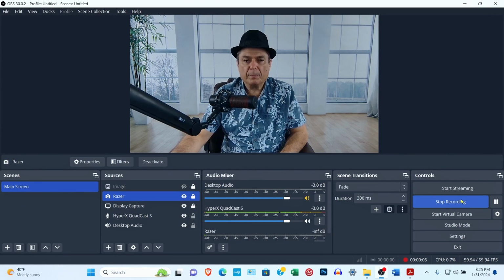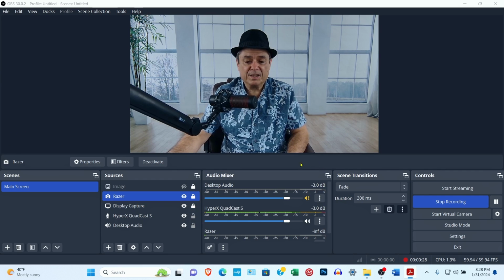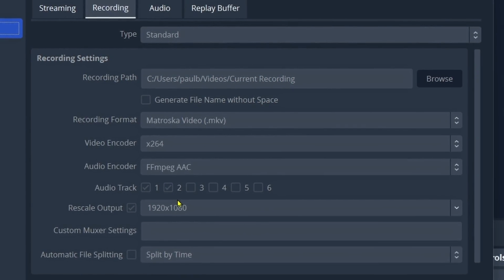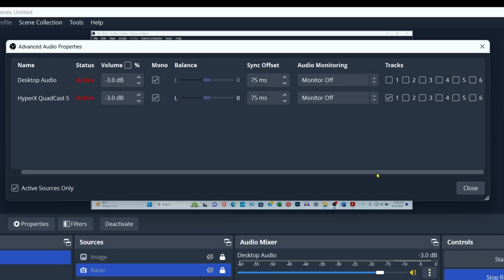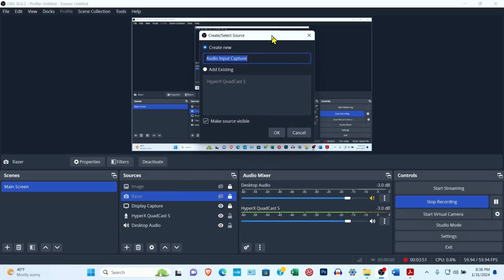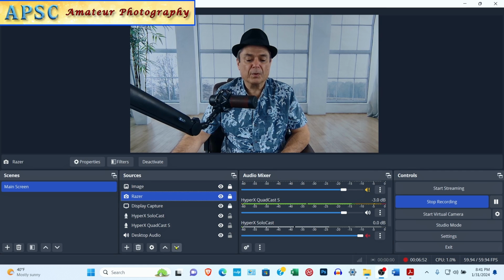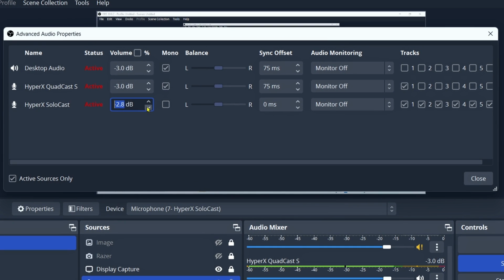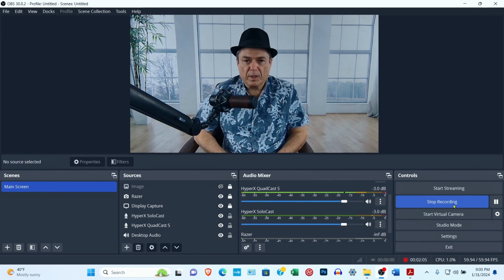OBS STUDIO How to Add a Microphone with Free PDF Download explains how to add a MIC in OBS.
This video explains how to add microphones in OBS Studio. You can follow along with the free PDF to add one of more mics.

Chapters
00:00 Introduction
00:47 Windows Settings
03:14 OBS Studio User Interface UI
04:27 Docking Panels and hot to reset them.
05:11 Configuring OBS Settings
08:17 Adding a Microphone.
08:33 OBS Advanced Audio Properties
11:08 Adding a Second Microphone.
15:04 Adding a Microphone Filter
19:54 Windows Media Player Possible Playback issue.
21:15 Conclusion